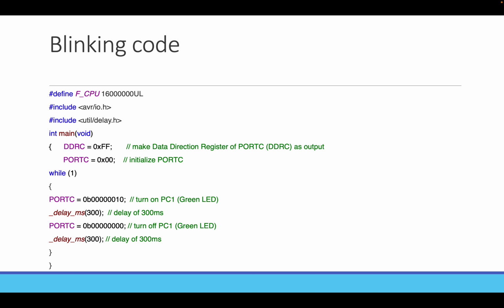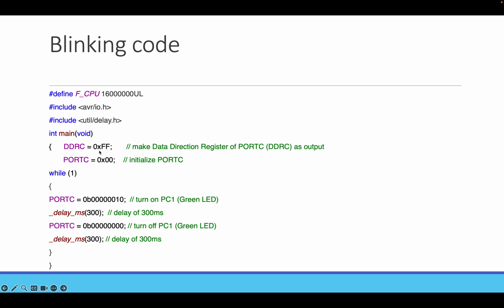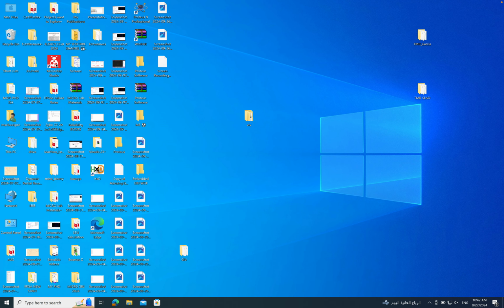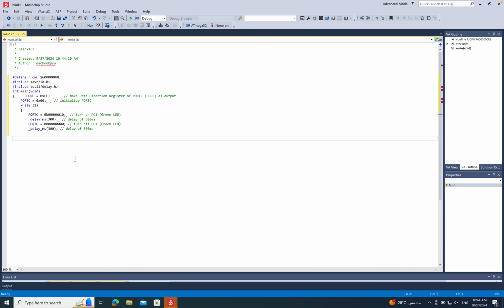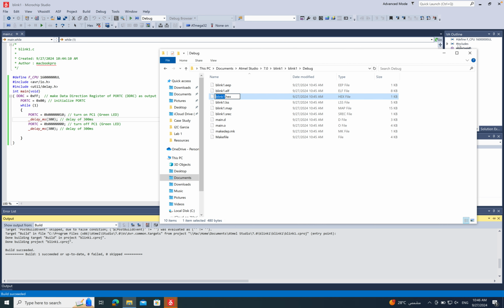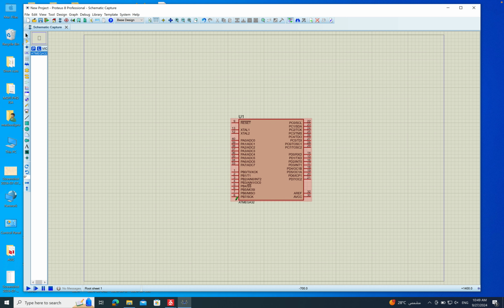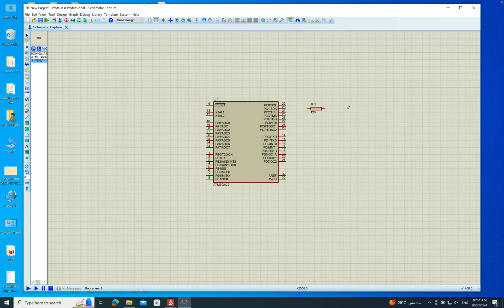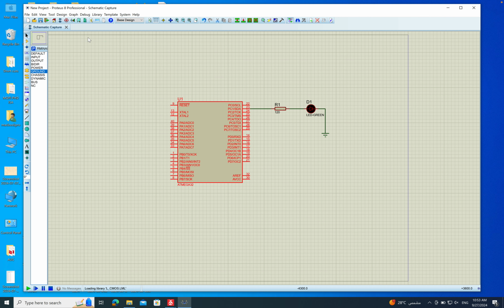ATmega32 Blinking Code simulated using Microchip Studio and Proteus